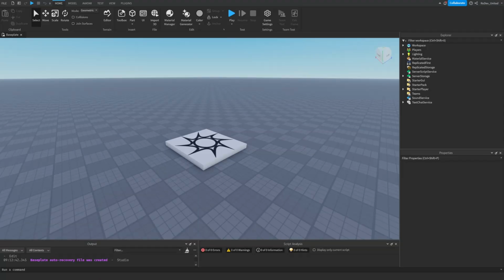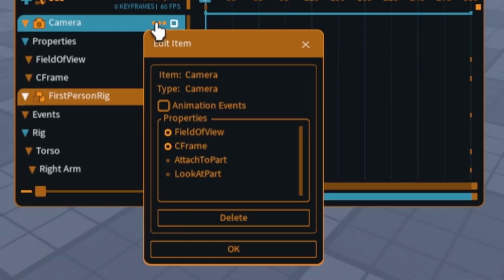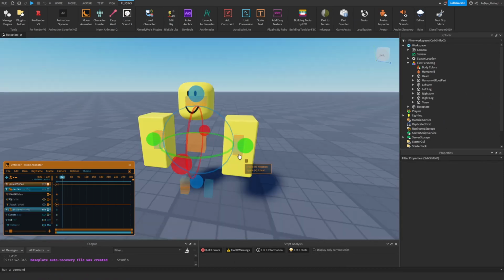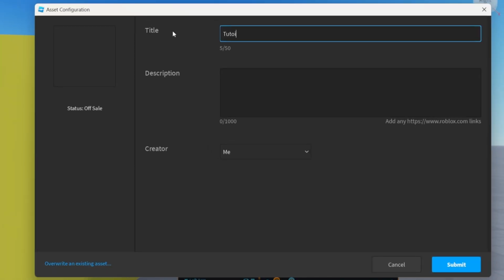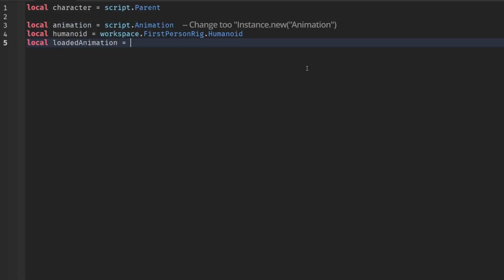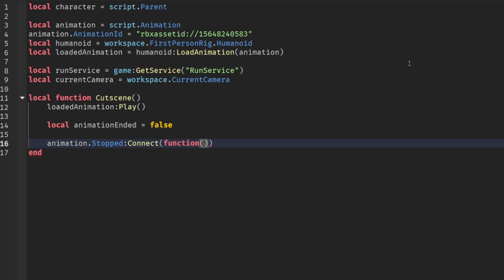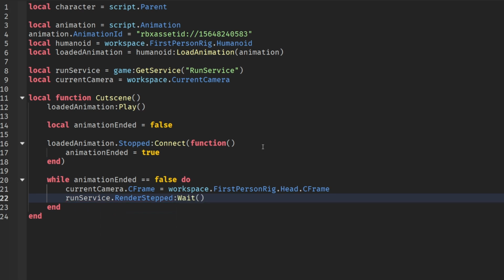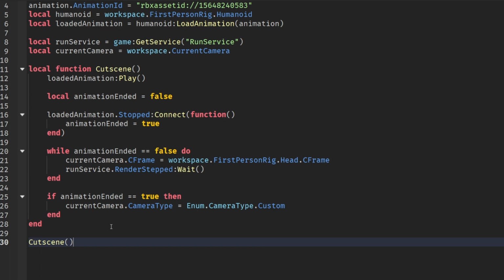How To MAKE a FIRST PERSON CUTSCENE In Roblox Studio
Just gonna get to the point. My name is NexScript this is an edit made a year after the video was published, here is the code cause my stupid ass couldn't make sure that it was easy to understand. Well thank you guys in the comments for making sure that people could still use this master mind of a technique. Have fun!

local character = script.Parent

local Head = workspace.FirstPersonRig:WaitForChild("Head")

local animation = script.Entrance_FIRSTPERSON -- Change this to your animation Instance.

local humanoid = workspace.FirstPersonRig.Humanoid
local loadedAnimation = humanoid:LoadAnimation(animation)

local curerentCamera = workspace.CurrentCamera
local function Cutscene()
 loadedAnimation:Play()

 local animationEnded = false

 loadedAnimation.Stopped:Connect(function()
  animationEnded = true
 end)

 while animationEnded == false do
  curerentCamera.CFrame = Head.CFrame
  runService.RenderStepped:Wait()
 end

 if animationEnded == true then
  curerentCamera.CameraType = Enum.CameraType.Custom
 end
end

Cutscene()

🎮 Welcome to NexScript! 🎮

Looking to level up your Roblox game? You've come to the right place! NexScript is your ultimate destination for entertaining and informative content on Roblox scripting, modeling, and building tutorials. Whether you're a beginner or an experienced Roblox Developer, our videos are designed to help you enhance your skills and create amazing experiences in the Roblox universe.

✅ Roblox Scripting Tutorials: Dive into the world of Lua scripting and learn how to bring your creations to life with interactive gameplay mechanics and exciting features.
✅ Modeling Tips and Tricks: Discover the secrets of creating stunning 3D models in Roblox Studio. From character designs to intricate environments, we've got you covered.
✅ Building Techniques: Master the art of building in Roblox Studio with our step-by-step tutorials. Learn how to construct immersive worlds and captivating structures that will leave your players in awe.

Get ready to level up your Roblox skills and unleash your creativity with NexScript. Join us on this incredible journey and let's create some unforgettable experiences together!

TimeStamps:
Main - 0:00

Script ID: nil